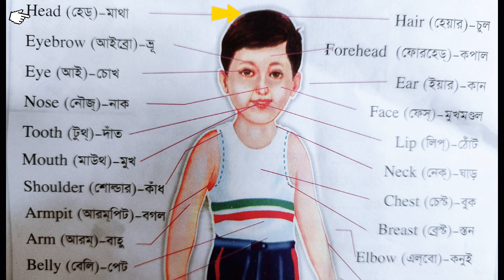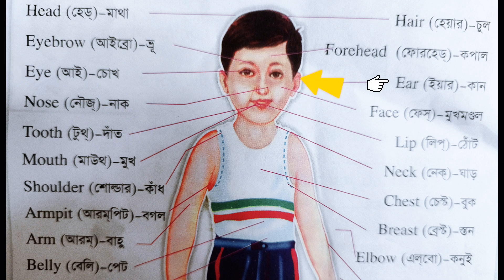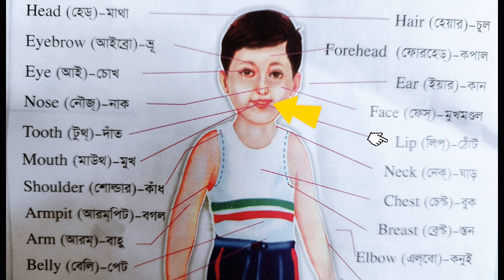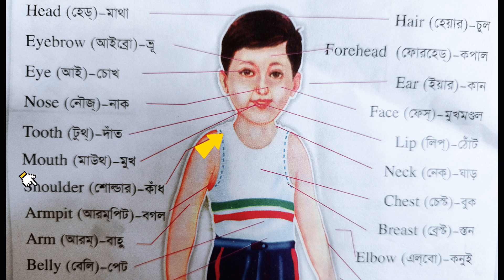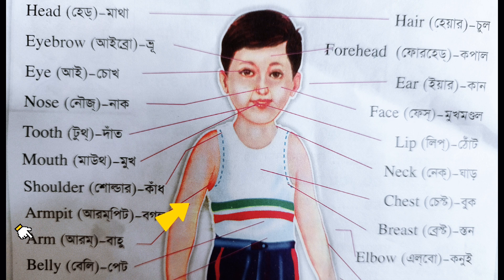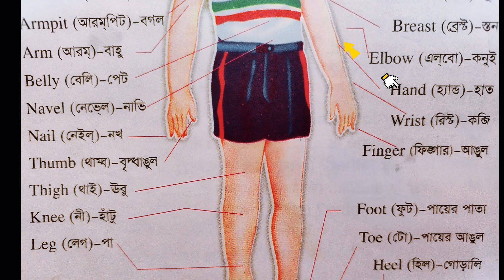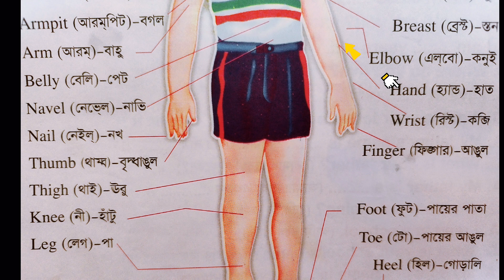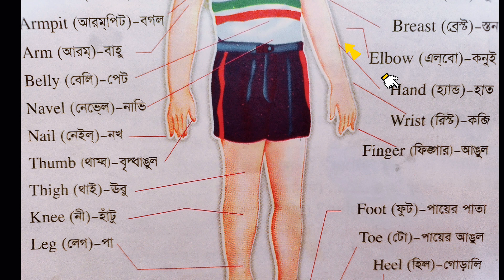The name of body parts in English and Bangla meaning | Kids education | AT school tv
Welcome to @atschooltv3318 in this video,kids can learn about human body parts name in English and Bangla.it’s for toddler and preschooler kids,if kids see this full video they learn and introduce about human body parts and it’s name.